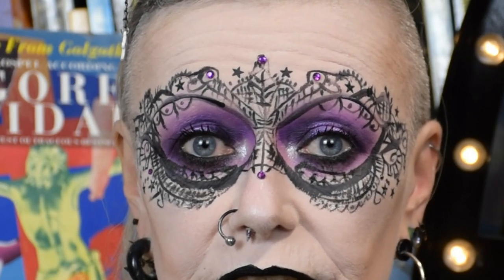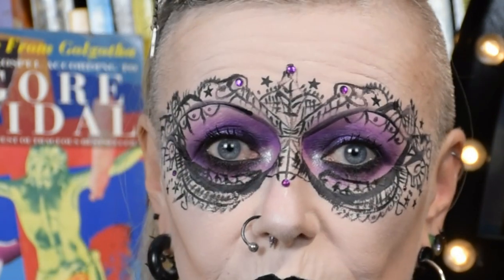Lace Masque Challenge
First attempt at a Lace Masque inspired by Just Goth Jayde – no practice, no sneaky pre-shoot tries, just me and some liners!

I used the Beauty Bay Book of Magic palette for my initial eye look:

Catrice It’s Easy Tattoo liner
KVD Tattoo liner
Sports FX Finish Liner
Primark PS Fright Club Face Paint
Lottie London  Stamp liner (Star)